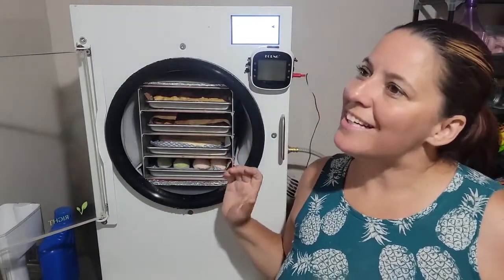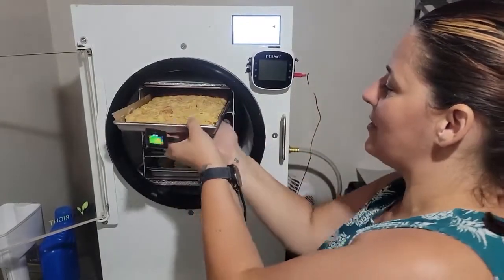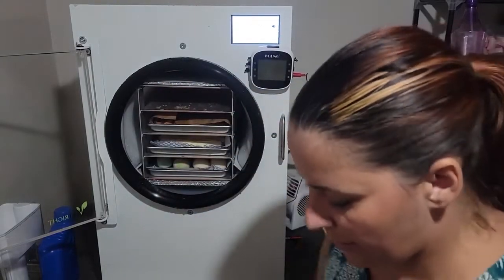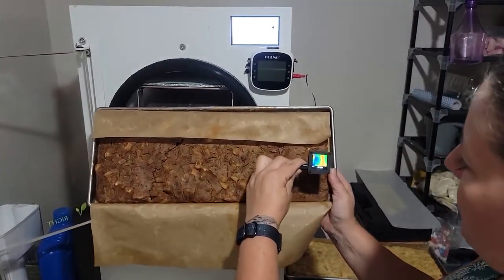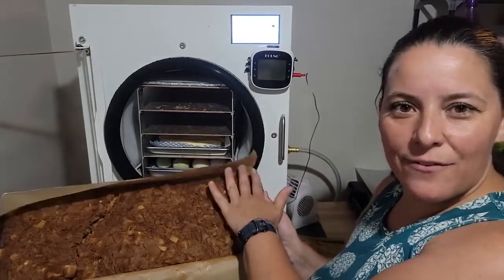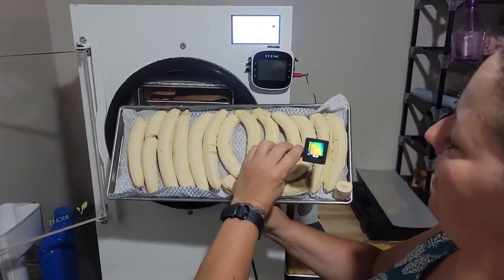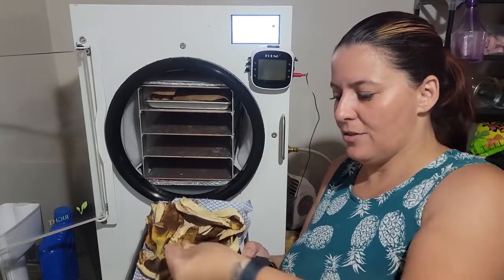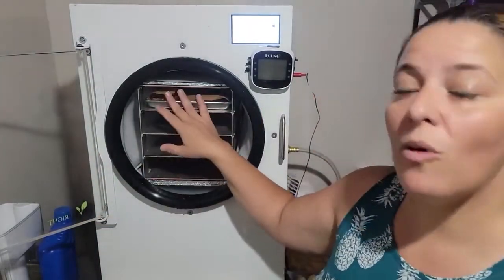Quick Take: Infrared Camera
Another helpful gadget for freeze drying

Guizhou AMG8833 Thermal Imaging...